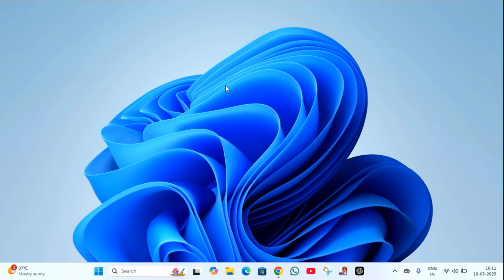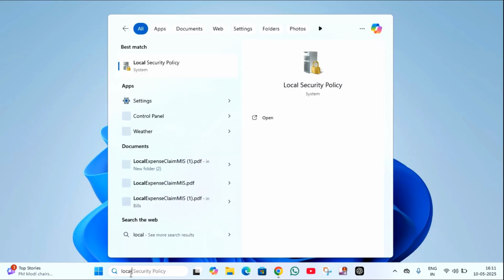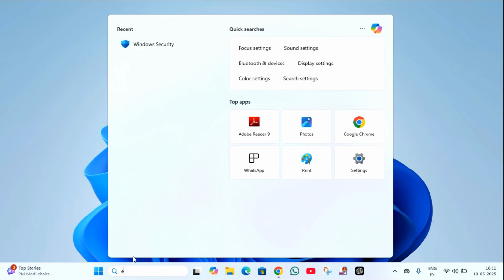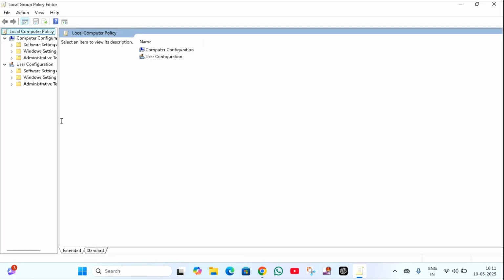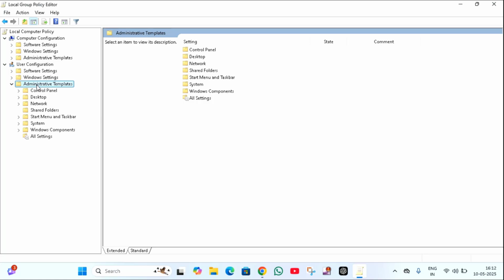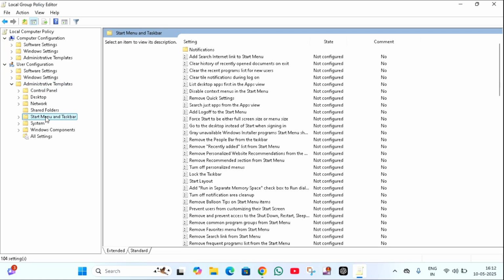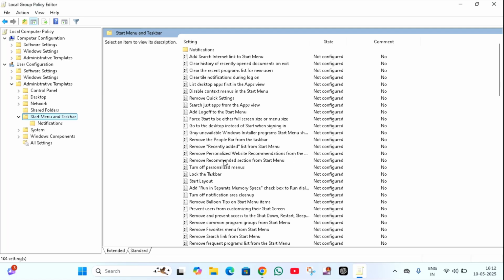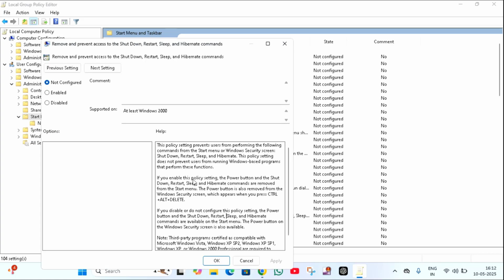How to Fix No Power Options Available in Windows 11 | There are currently no power options available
In this video I will show you how to fix “There are currently no power options available” in Windows 11, It usually indicates a permissions issue or a policy mis-configuration. Here detailed explanation and how to fix it.